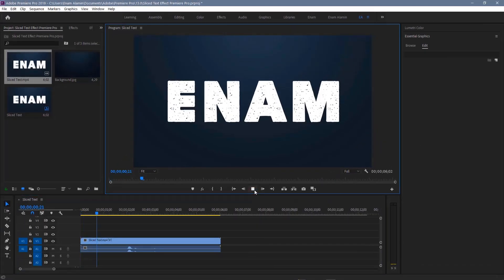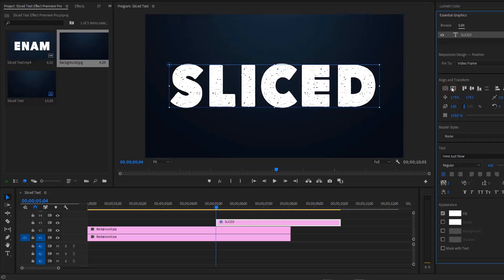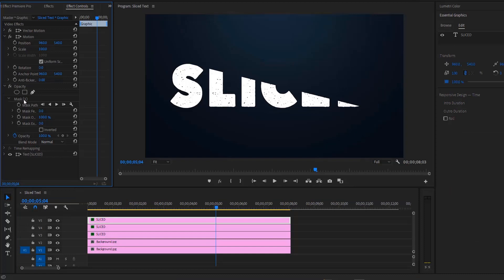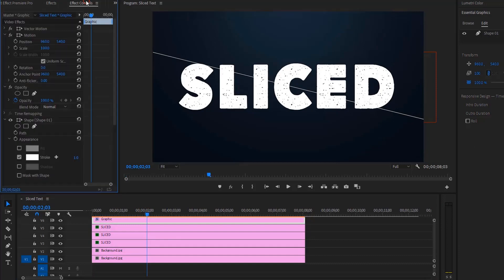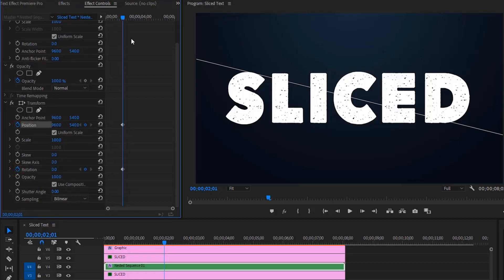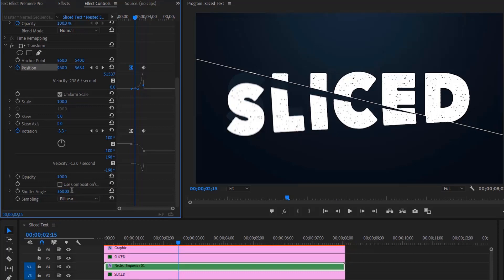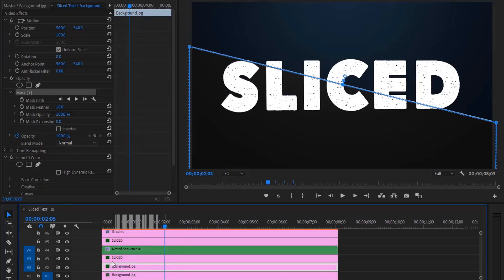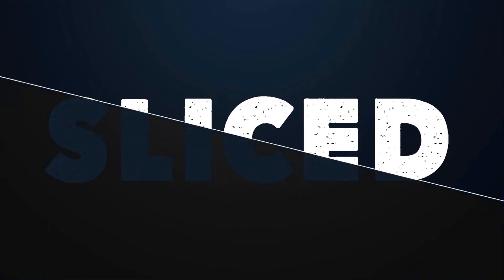SLICED TEXT or TITLE Effect Animation for Premiere Pro Tutorial (2020)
Create this awesome animated cut, slash, sliced text or title inside Premiere Pro, no plugins needed.

Inspired by Orange83